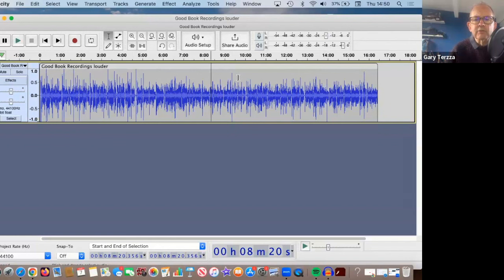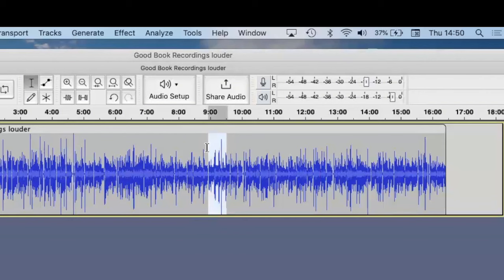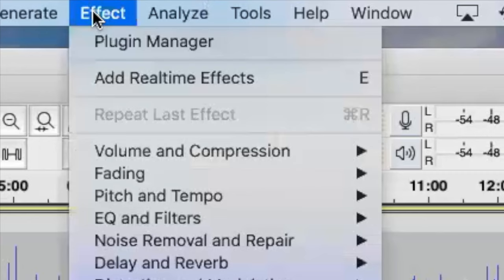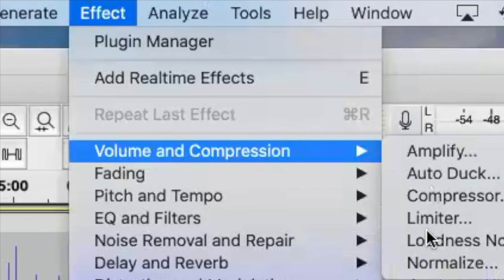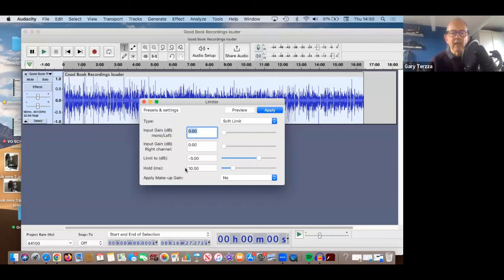When Should You Use a LIMITER?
What does a limiter do and will it help your voice overs? Using Audacity I walk through some simple steps to help smooth out your audio by reducing unwanted peaks and stop clipping.